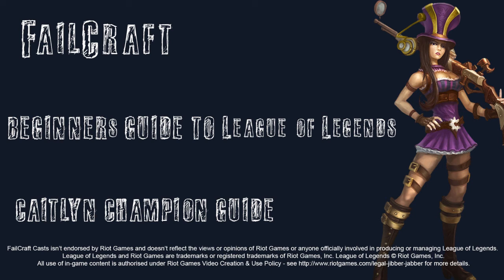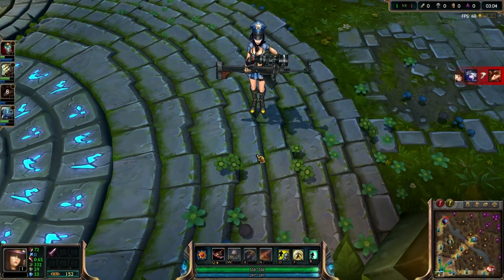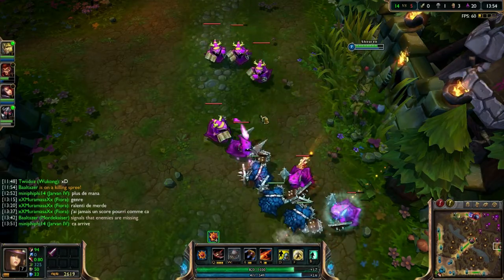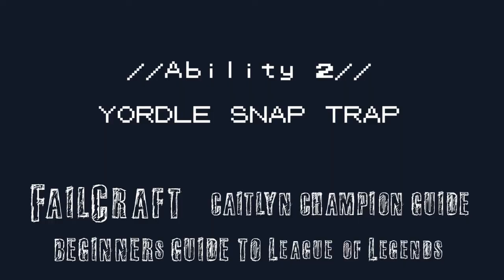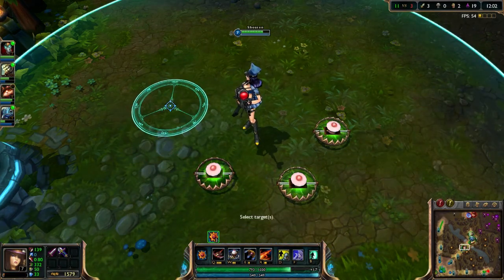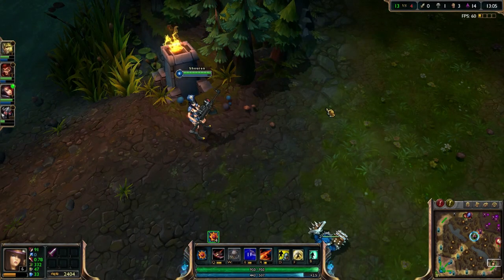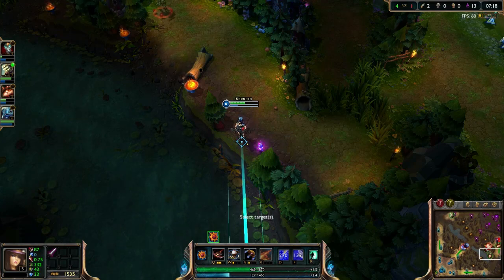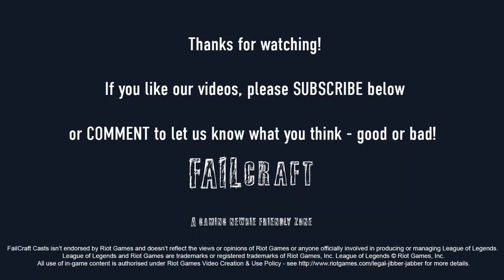Caitlyn Champion Guide for Beginners - League of Legends FailCraft Champion Guide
Our first League of Legends Champion Guide For Beginners! First up we've done a beginner's guide to Caitlyn - The Sheriff of Pitlover, complete with our first voice commentary on a video - hopefully if you're new, this eases you in in a simple way with a lot of clips of Caitlyn's different abilities. We'll also shortly release another video to pair up with this of Caitlyn in action in-game.

**Like or think I could improve these videos? Please rate/comment and let me know!**

Use of in-game League of Legends footage is authorised by Riot Games under their Video Policy - details available here.

FailCraft Casts isn't endorsed by Riot Games and doesn't reflect the views or opinions of Riot Games or anyone officially involved in producing or managing League of Legends.